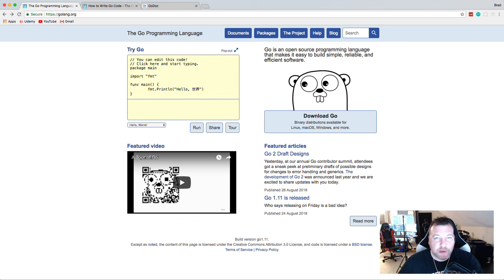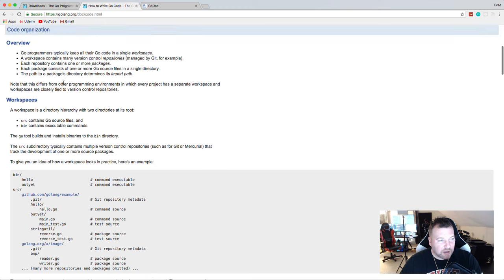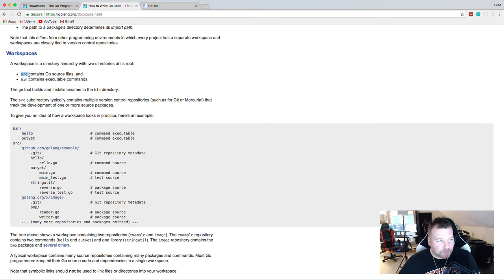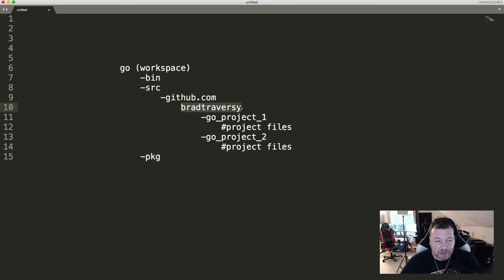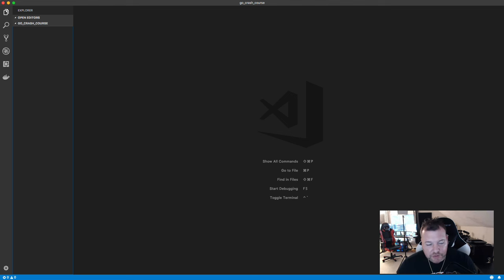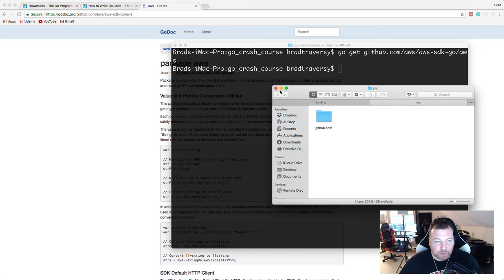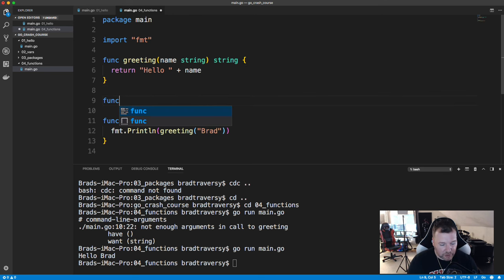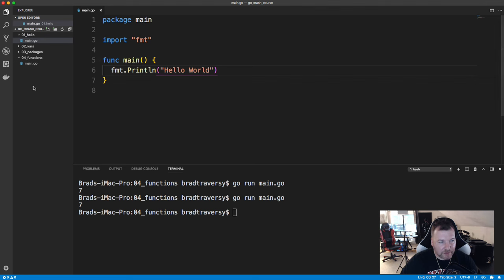Go / Golang Crash Course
In this crash course we will get started with the Go programming language. There is no prior knowledge of Go required. We will setup a workspace and look at fundamentals like variables, slices, conditionals, maps, structs and more

Workspace - 1:35
Hello World - 7:37
Variable & Types - 11:18
Packages - 21:43
Functions - 26:25
Arrays / Slices - 29:35
Conditionals - 35:15
Loops - 41:30
Maps - 47:27
Range - 0:53:25
Pointers - 1:01:23
Closures - 1:06:48
Structs - 1:10:54
Interfaces - 1:26:53
Web - 1:33:29

Code:
(I plan on tidying the code up later)